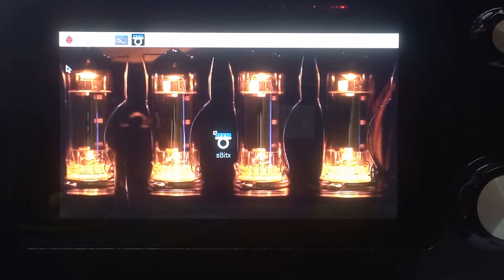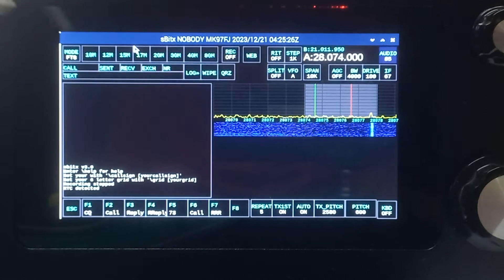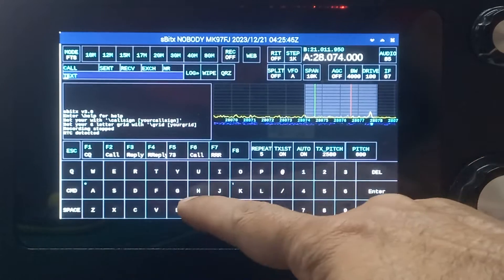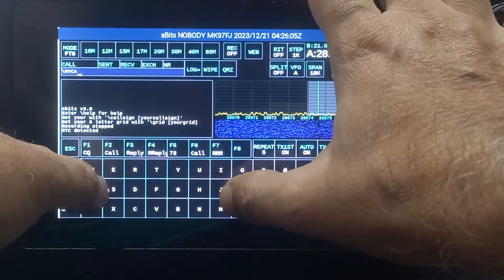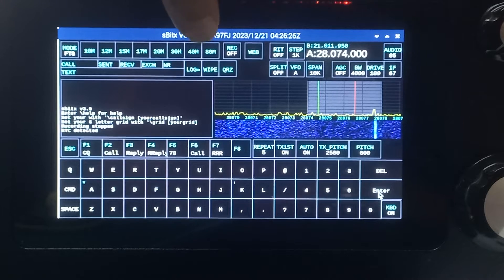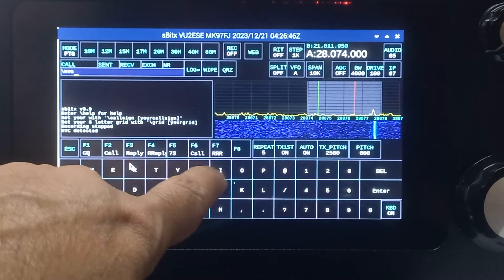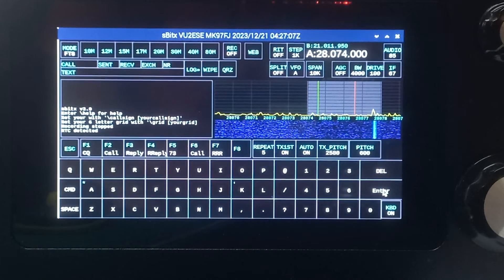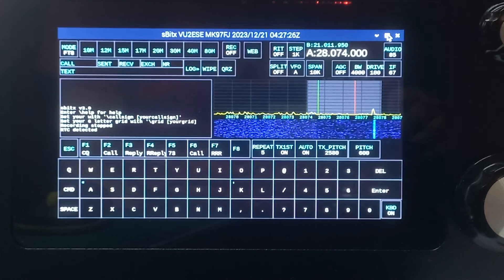sBitx v3 Setup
You have to enter your callsign and grid for the macros and modes like FT8 to properly work.